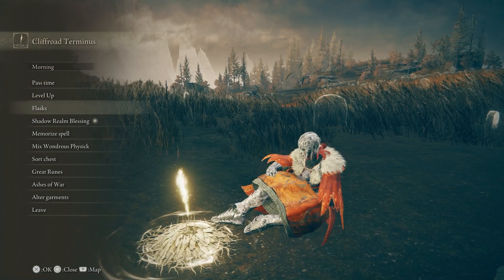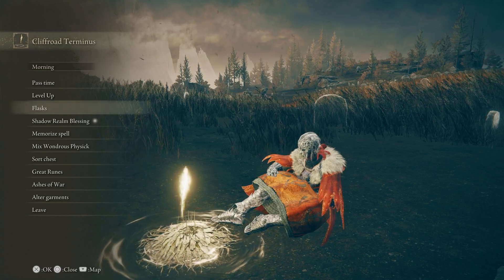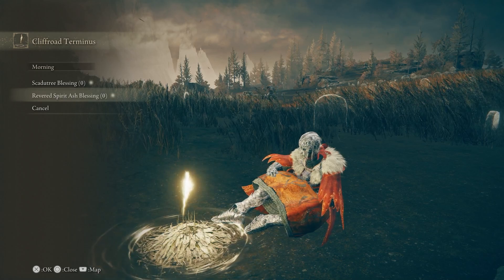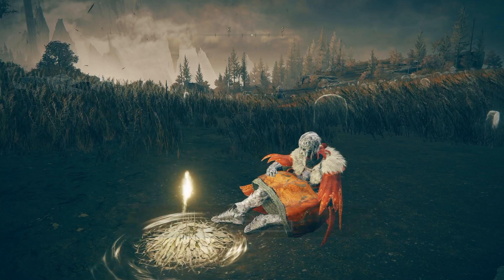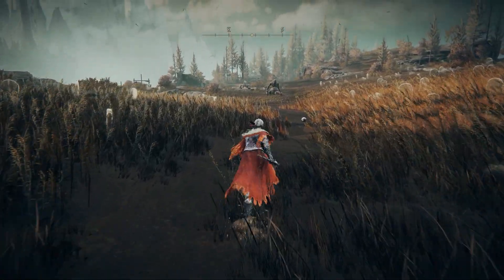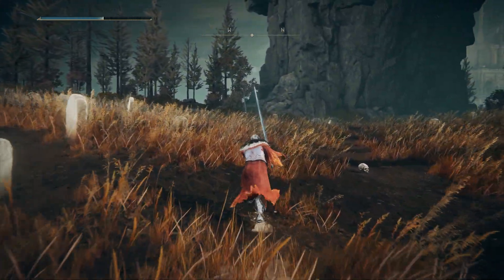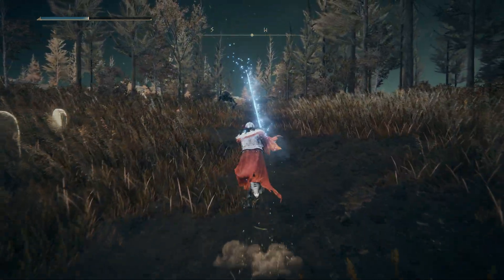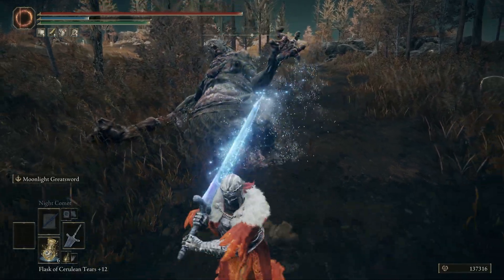Showing the Impact of Scadutree Fragments Shadow of the Erdtree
Showing the impact scadutree fragments can have on damage and defense in Elden Ring Shadow of the Erdtree DLC.